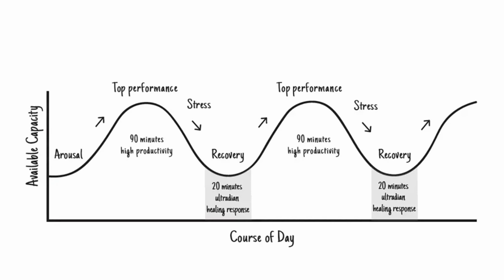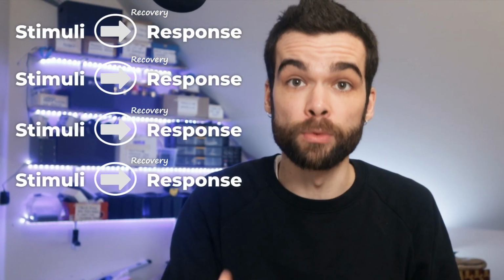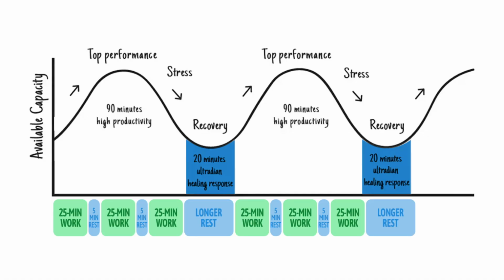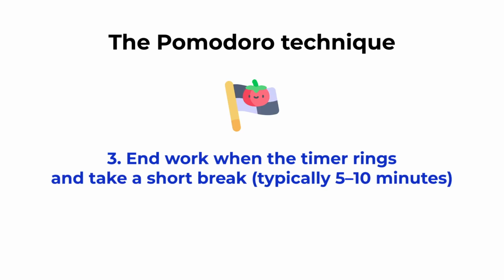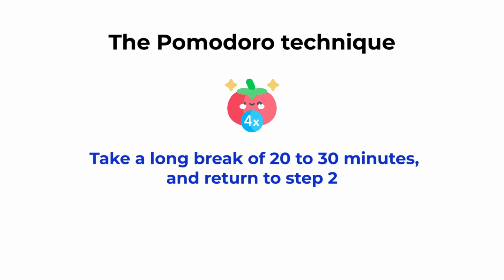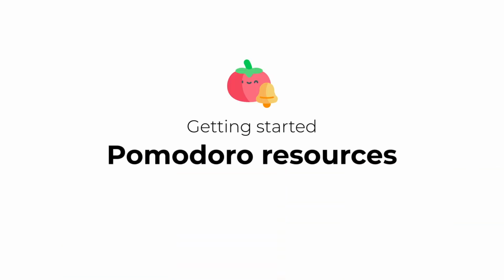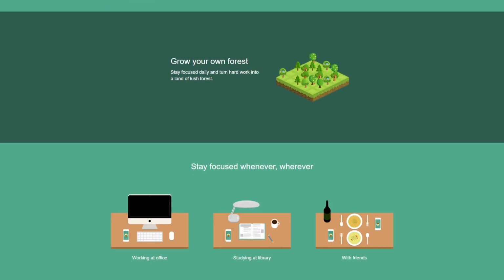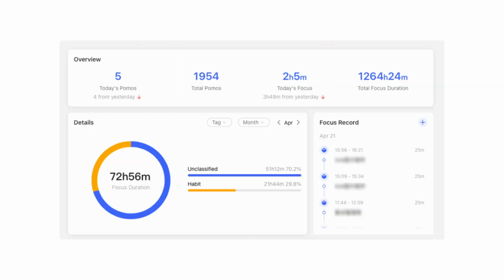We are made to work in 90-min cycles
✨ RESOURCES

👋 HEY!
Hope you enjoyed this video! If you're new here my name is Joseph Mavericks, I'm a blogger, entrepreneur and now YouTuber! I've published over 300 articles online on the topic of productivity, self-improvement, entrepreneurship, but also mindfulness and mental health.

The Momentum Course - 4+ hours of content, 20 chapters, 59 sections

⚙️ TOOLS
Inspire Now Daily Productivity Planner
Dotted Notebook
5-Year Memory Book

📚 MY ALL-TIME FAVORITE BOOKS
The Art of Happiness
The Power of Habit
The One Thing
Eat That Frog
168 Hours
The Geography of Bliss
Deep Work